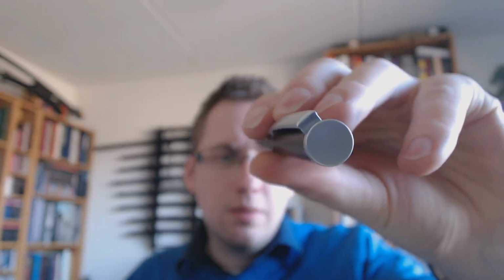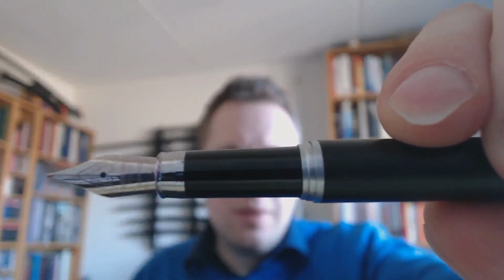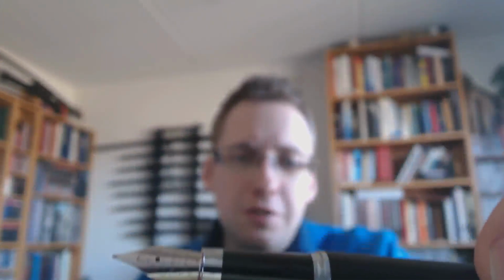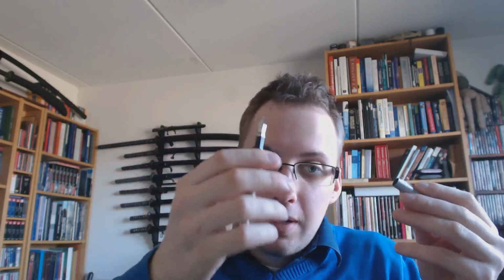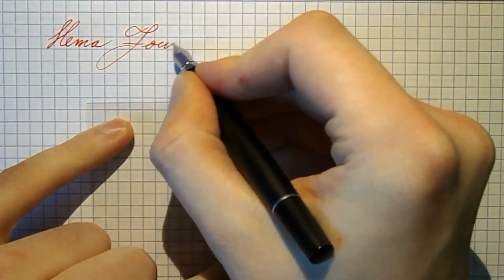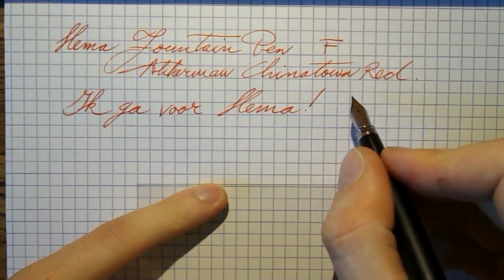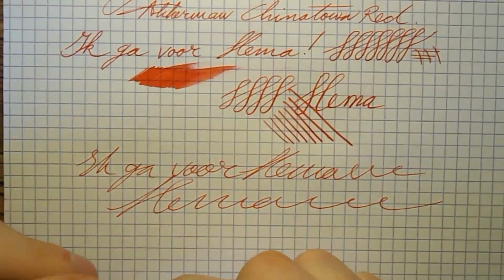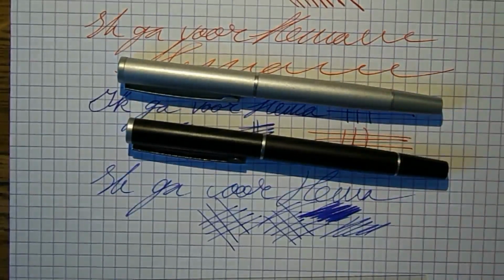Hema Fountain Pen Review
Time to review a downright inexpensive pen from a Dutch department store.
Add me on google+: Stephen B.R.E. Brown
Talk to me on FPN: StephenBrown
Talk to me on fpgeeks.com: StephenBrown